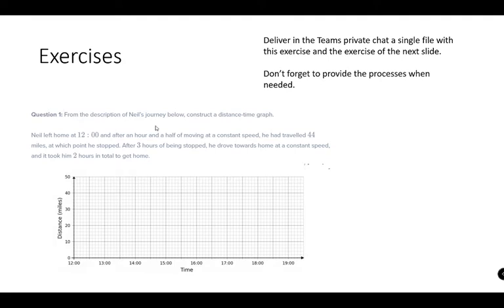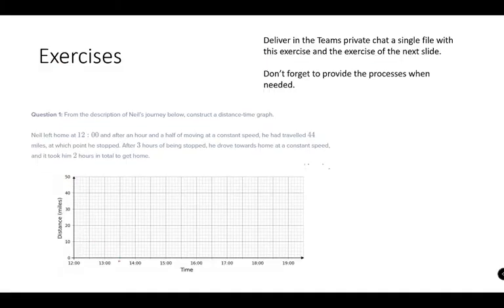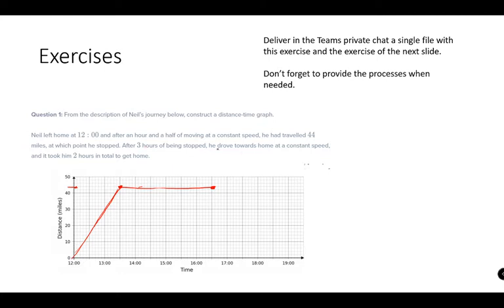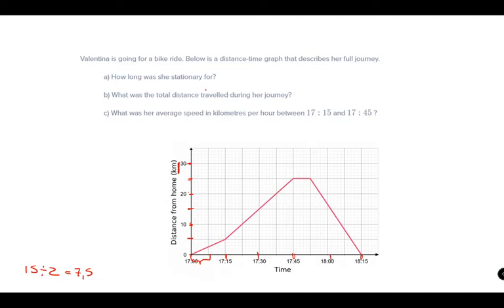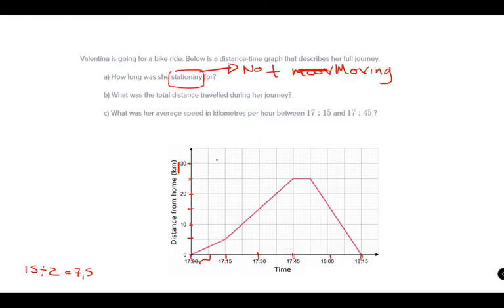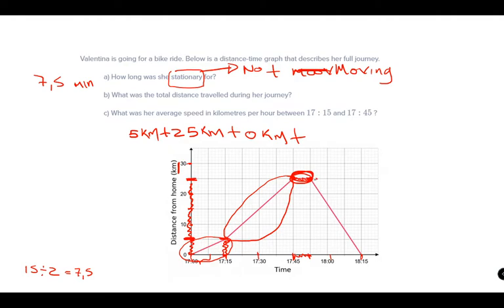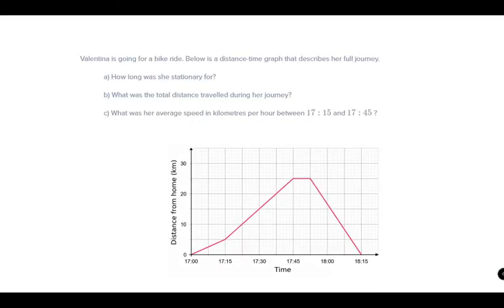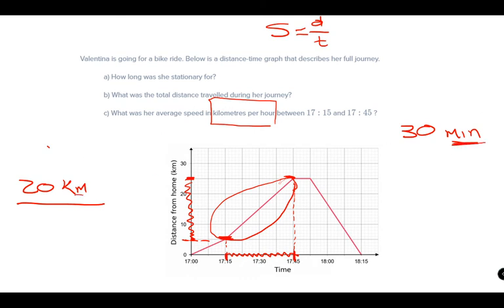Time distance graphs